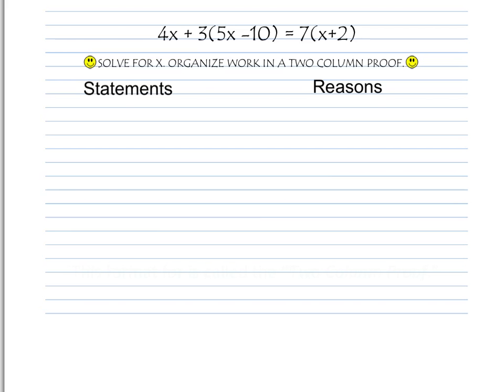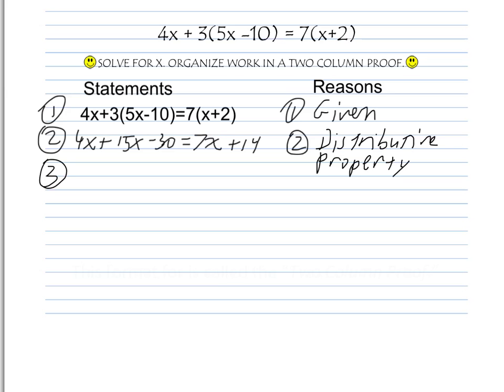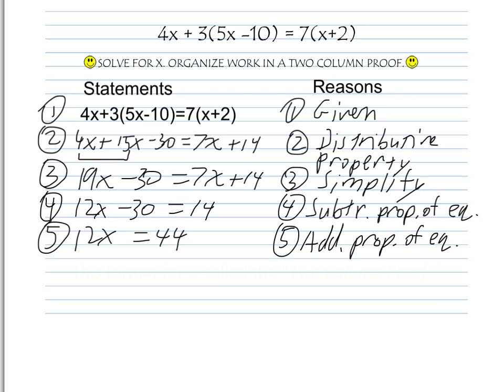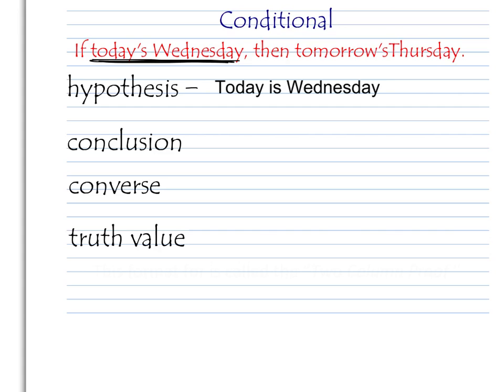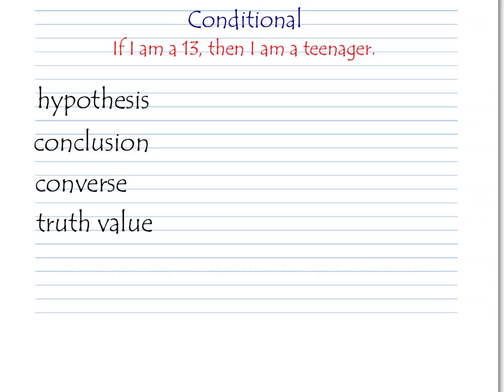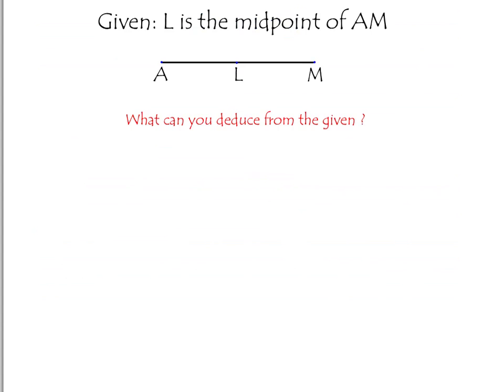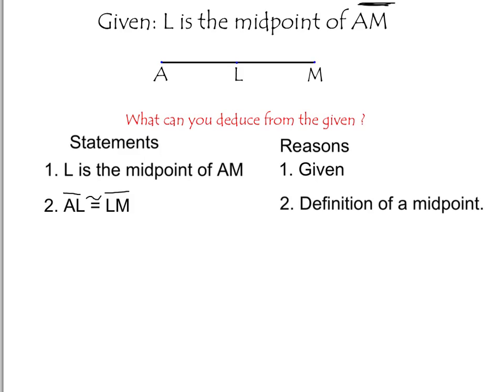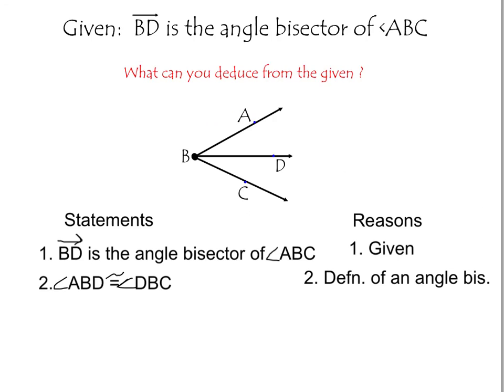Introduction to proofs, deductive reasoning.